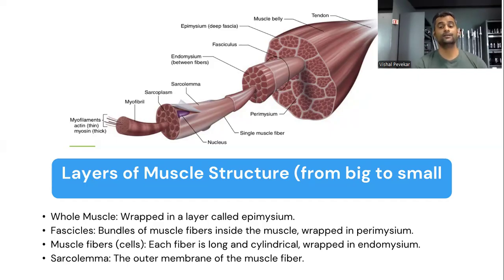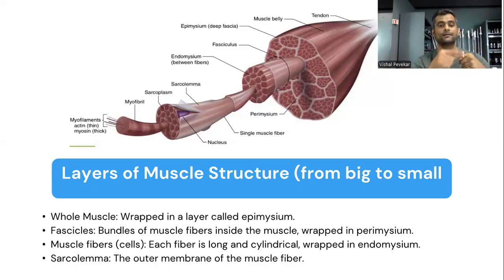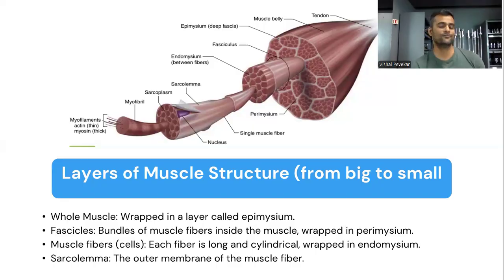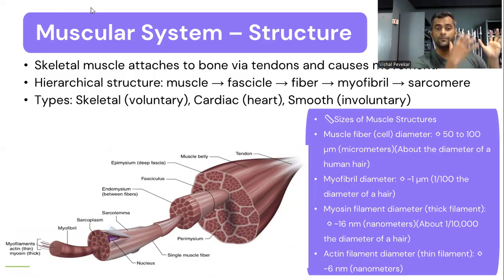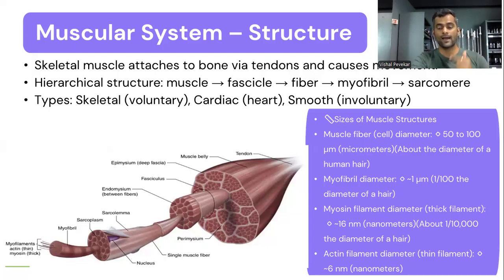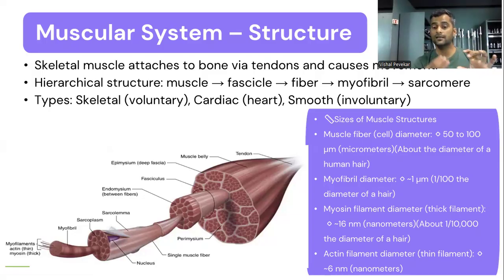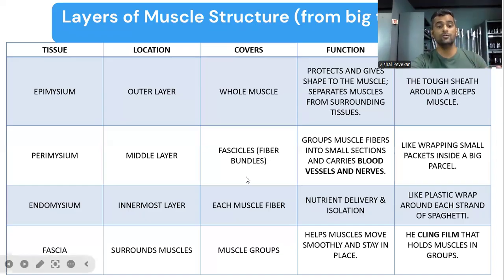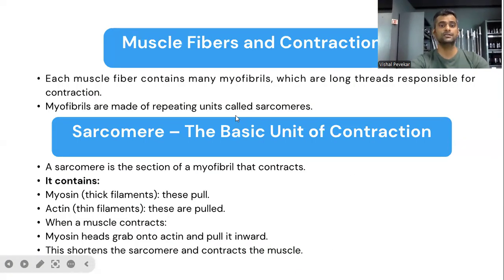NSCA CSCS Chapter 1 episode 3 | Muscle Fiber Structure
In this video, we explore the structure of muscle fibers, including key components like myofibrils and their role in muscle contraction. Understand how muscles are organized at a microscopic level—essential for NSCA CSCS exam preparation.